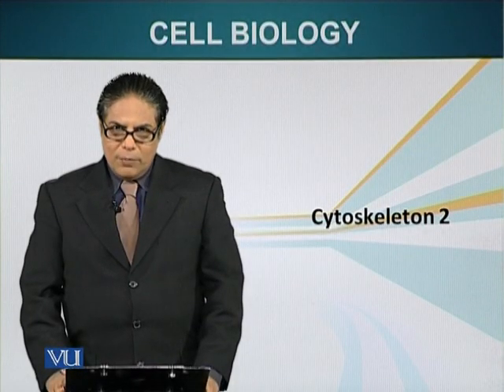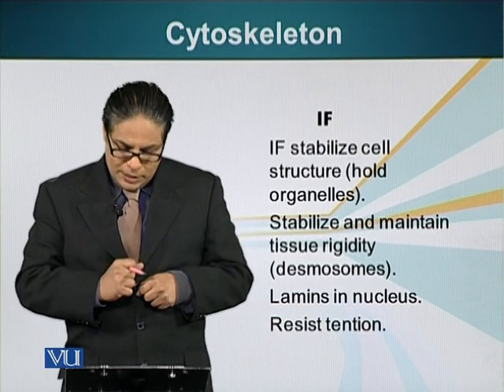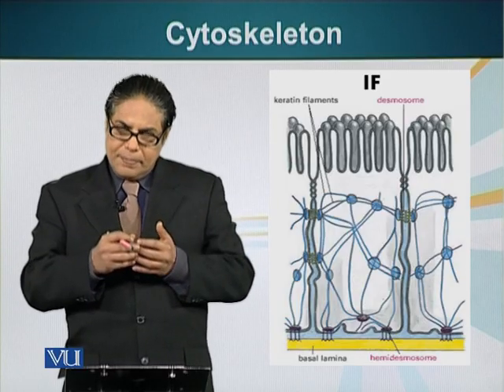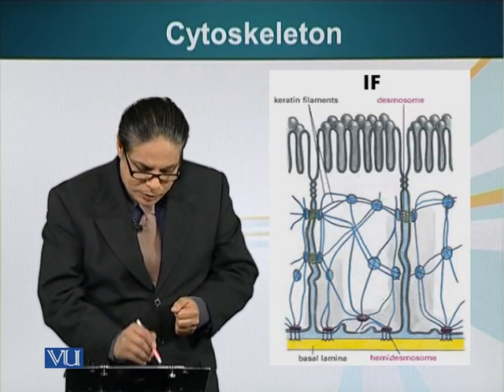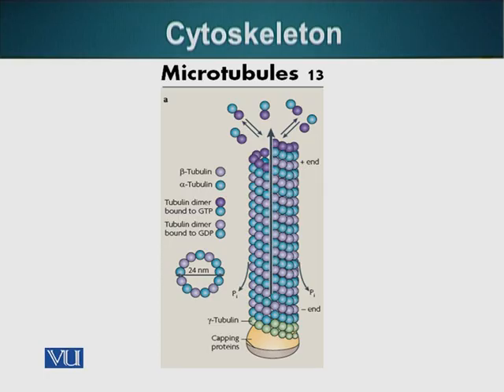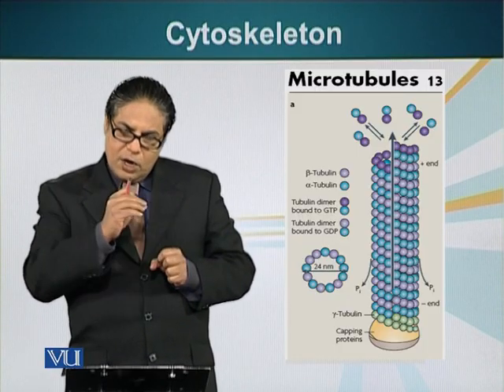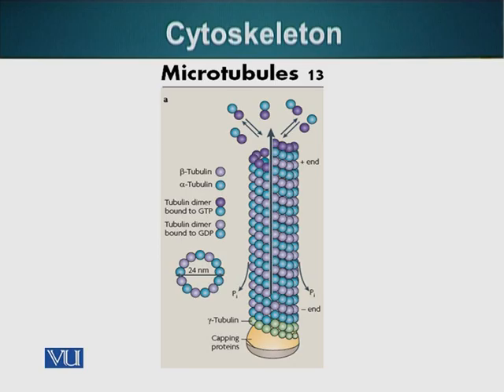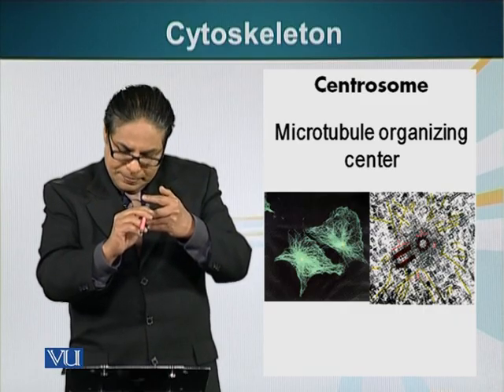Cytoskeleton (2) | Cell Biology | BIO5105_Topic159